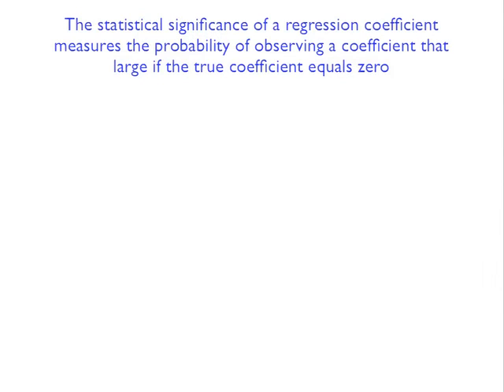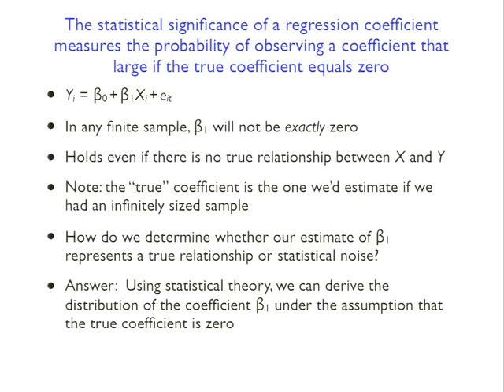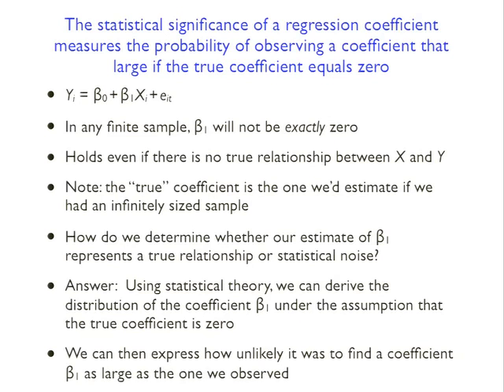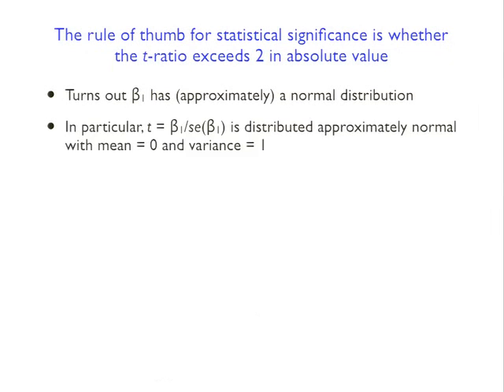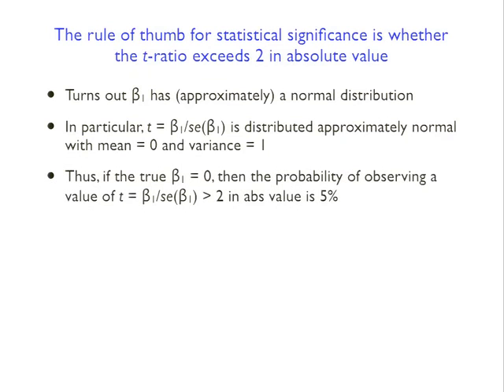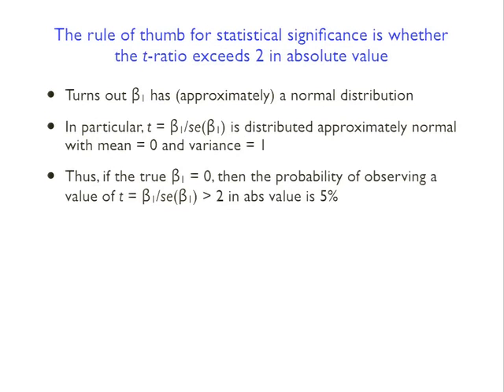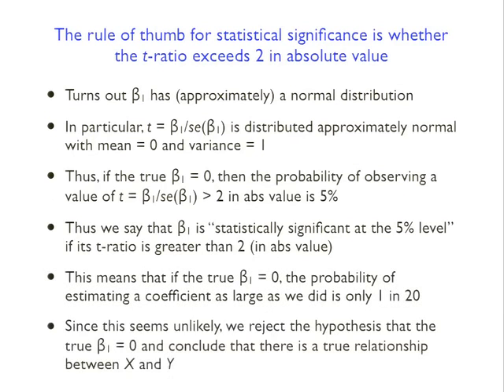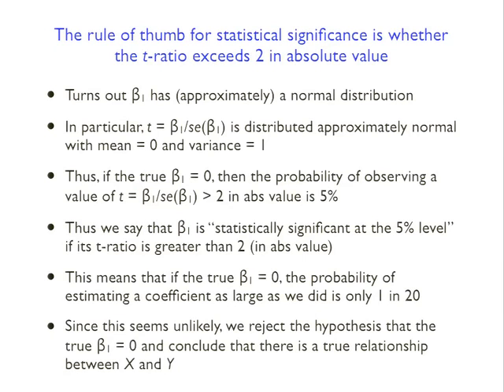15 2012 09 26 Lecture 14000